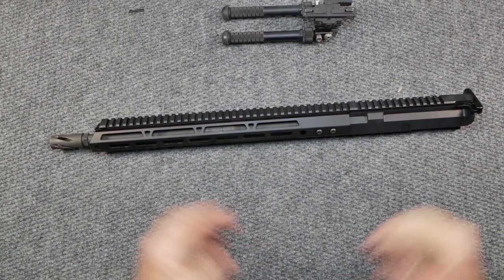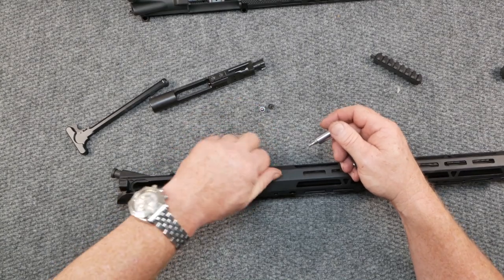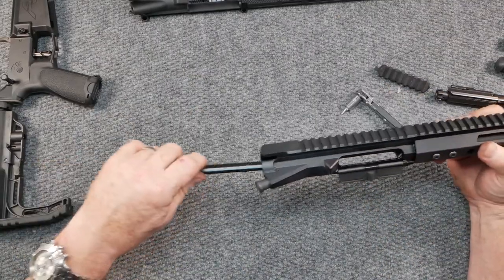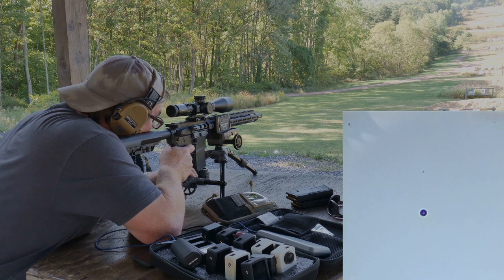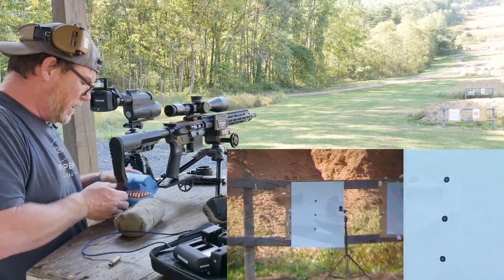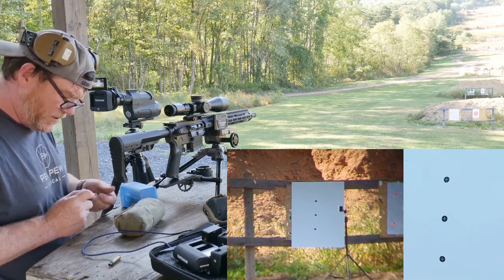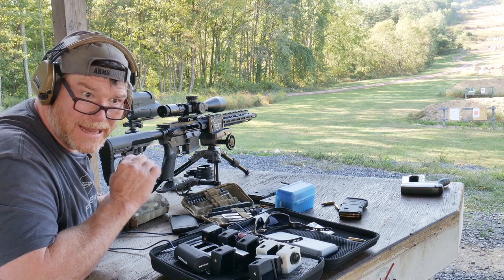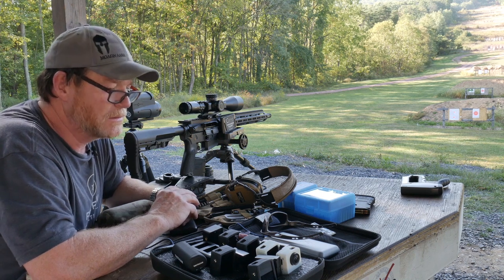BCA Billet Upper Review and Range Test! Very Surprising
Fair Use: In the rare instance I include someone else’s footage it is covered in Fair Use for Documentary and Educational purposes with intention of driving commentary and allowing freedom of speech. Long Video but worth the watch.  Take this thing apart, troubleshoot malfunctions and it gets right down to being accurate